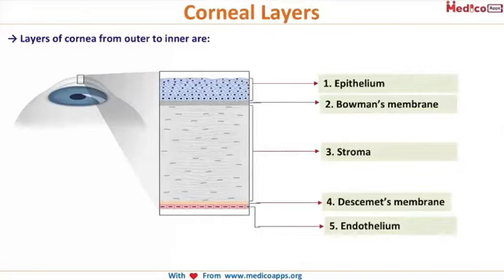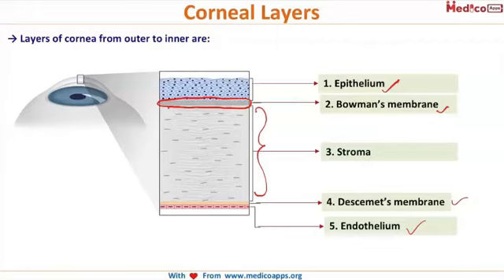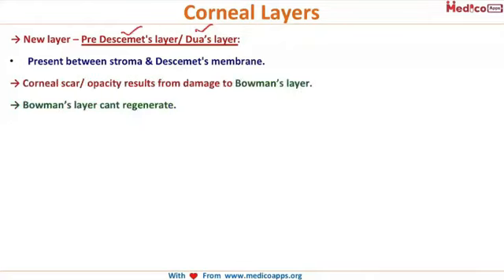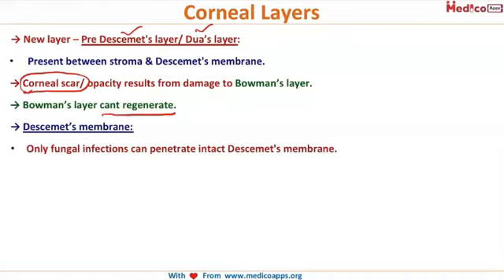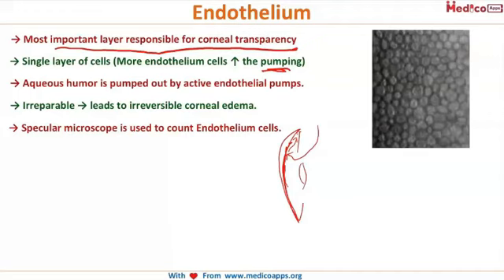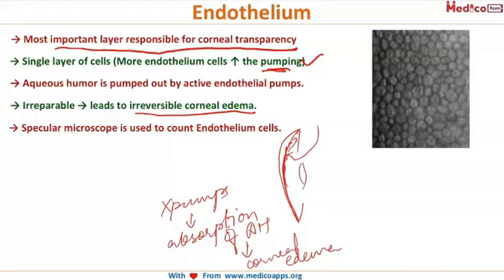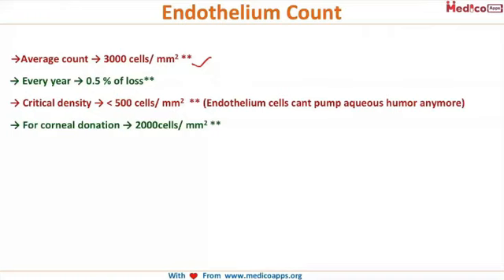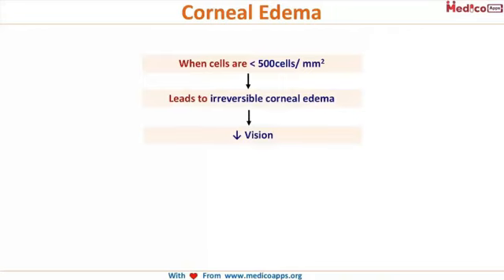NEET PG-Anatomy of cornea-Ophthalmology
Corneal Layers:@0:10
→ Layers of cornea from outer to inner are:
1. Epithelium
2. Bowman’s membrane
3. Stroma
4. Descement’s membrane
5. Endothelium
Endothelium:
6. → Most important layer responsible for corneal transparency
7. → Single layer of cells (More endothelium cells ↑ the pumping)
8. → Aqueous humor is pumped out by active endothelial pumps.
9. → Irreparable → leads to irreversible corneal edema.
10. → Specular microscope is used to count Endothelium cells.
Corneal Edema:
When cells are less than 500cells/ mm2  more than Leads to irreversible corneal edema leads to ↓ Vision then  Rx by Corneal transplantation Keratoplasty